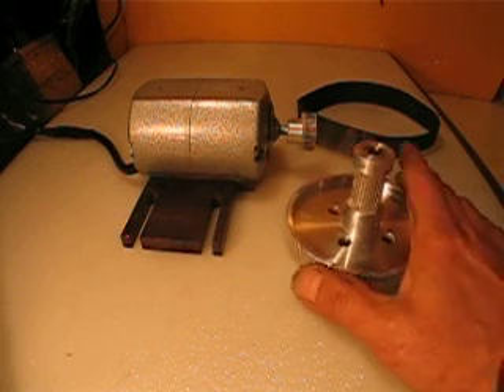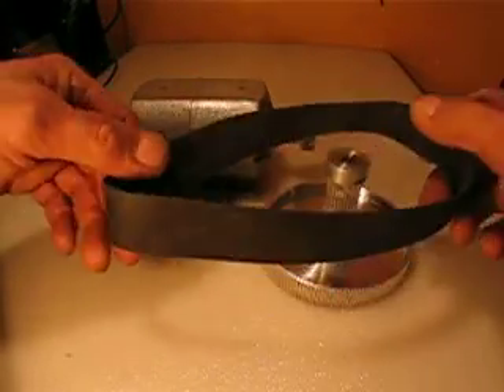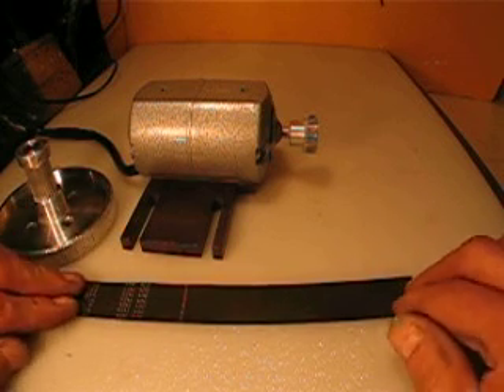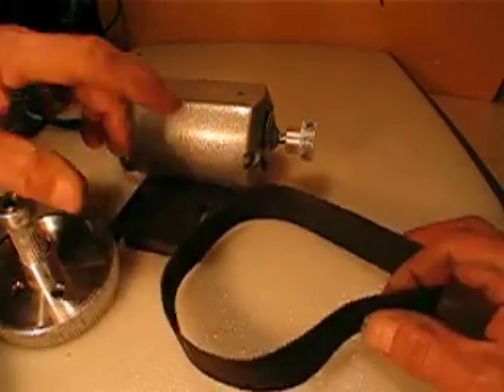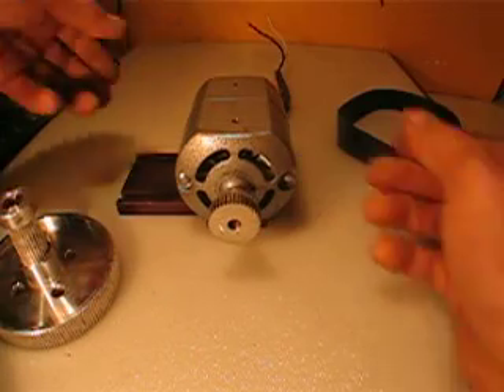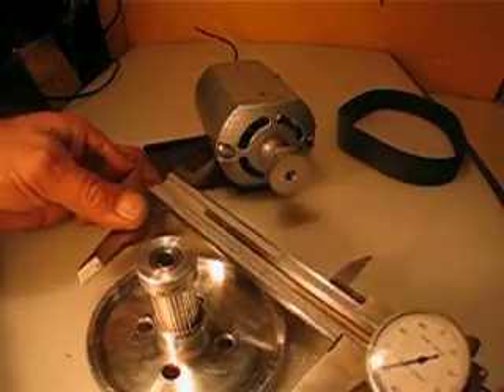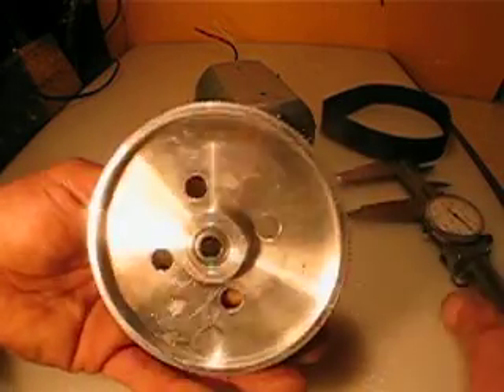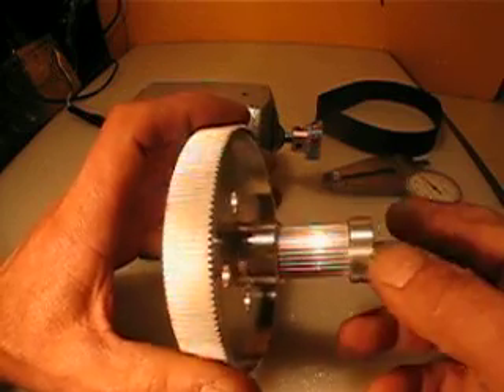8000 RPM MOTOR PULLEYS TIMING BELT ASSEMBLY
8000 RPM MOTOR PULLEYS TIMING BELT ASSEMBLY